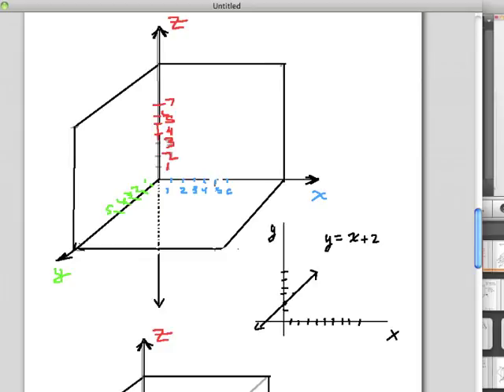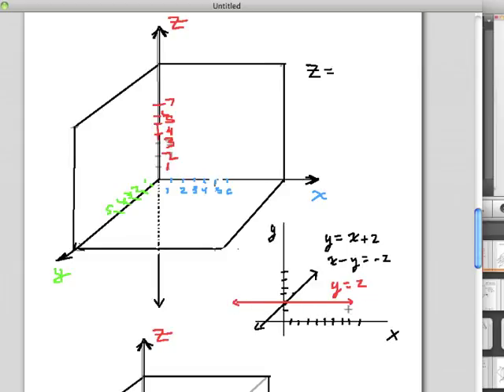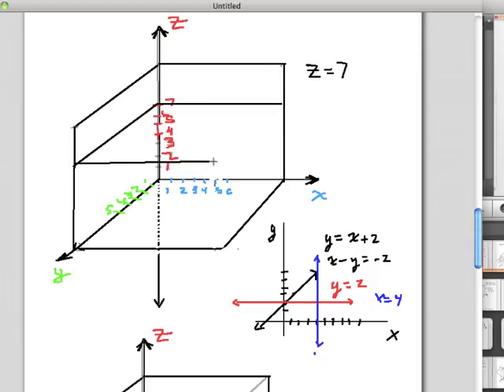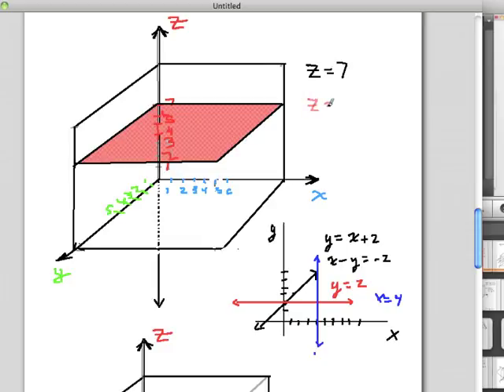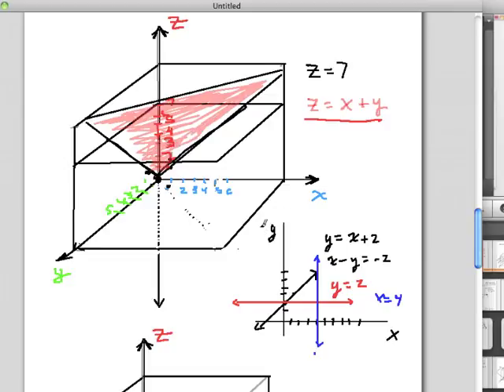Alg_3D_Graphing1